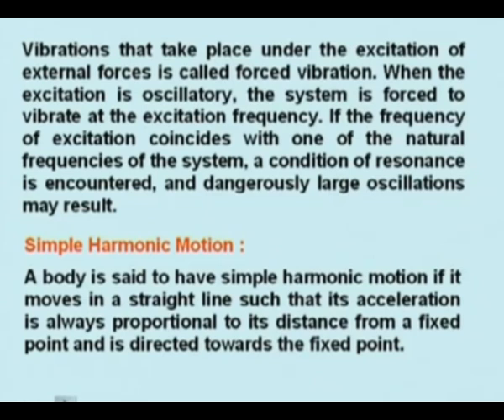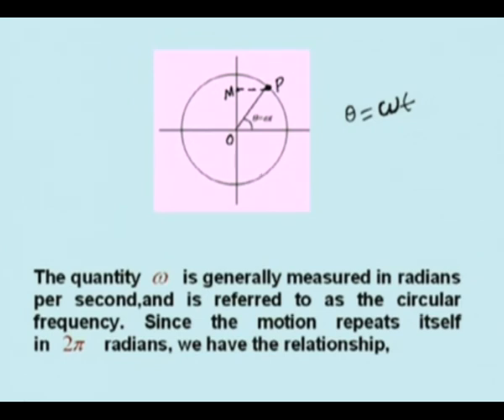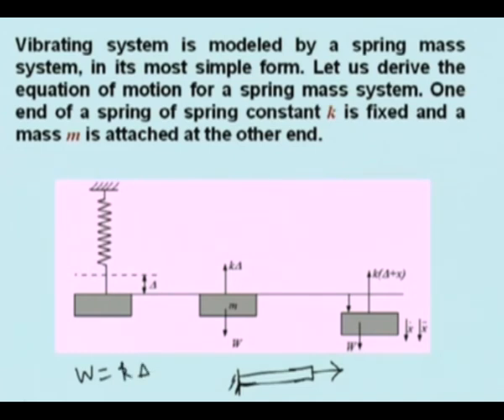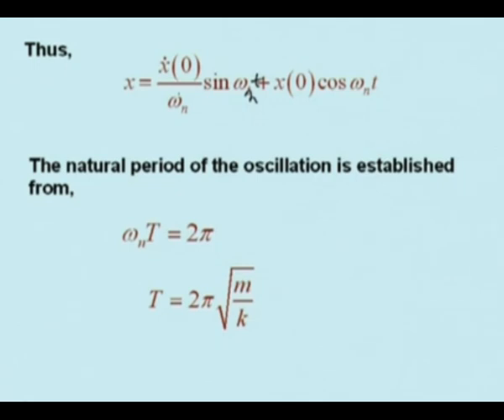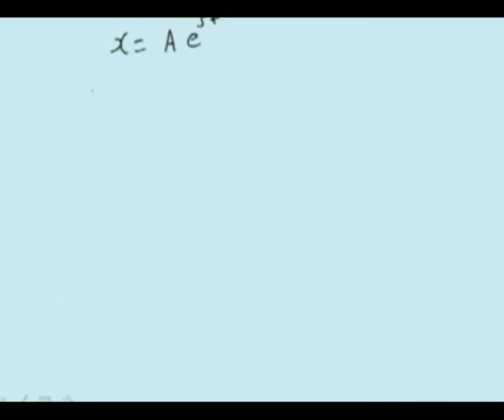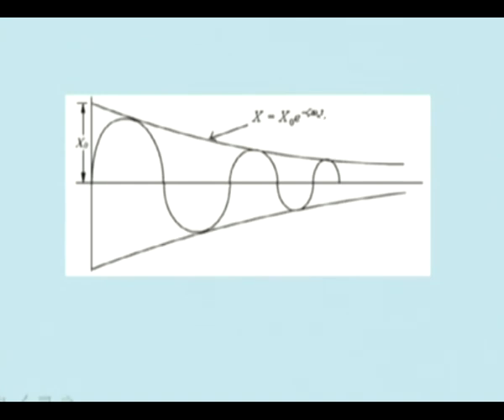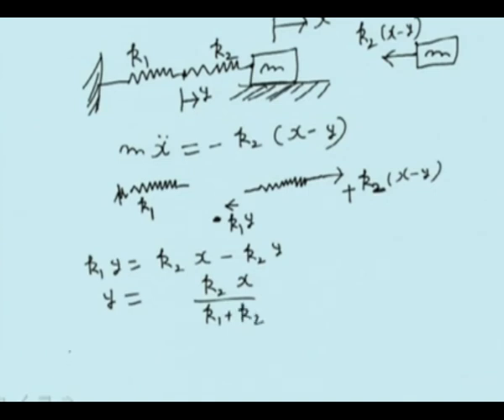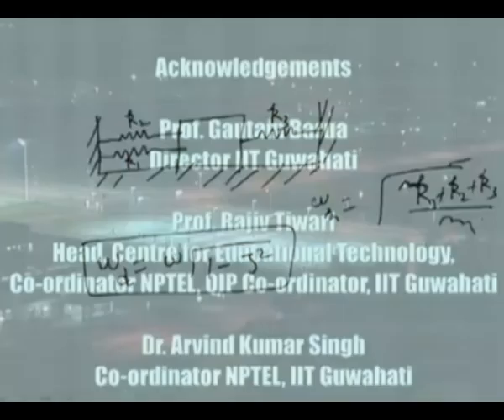Lec36: Free Vibration